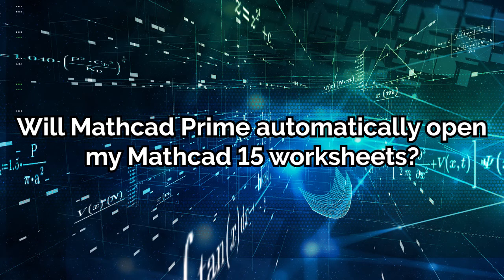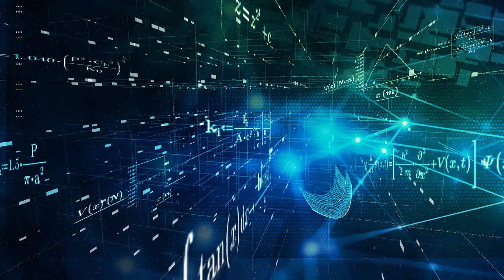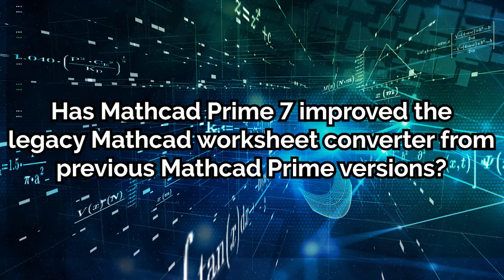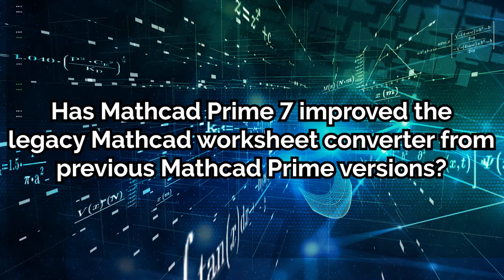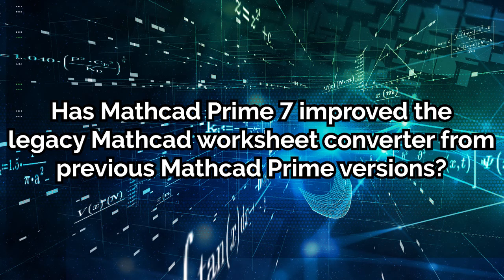Answering Five Common Questions about Mathcad Prime's Worksheet Converter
The PTC Mathcad team recently took customer questions about PTC Mathcad Prime 7's legacy worksheet converter. Listen to the answers and read the description to learn how you can have your questions answered as well!
00:00 Opening legacy worksheets
01:40 Converter improvements
03:55 Standalone conversion
04:45 Indefinite ability to convert
06:15 How far is compatibility

This Q&A is excerpted from "Why you should choose Mathcad Prime over Mathcad 15", the second webcast of The Mathcad Prime 7: Virtual Roadshow 2021. The full session goes in-depth and demos many capabilities in PTC Mathcad Prime 7 that were not in Mathcad 15, or were improved with the transition to Prime, and also includes many other questions.
You still have an opportunity to take part in upcoming webcasts in the roadshow.